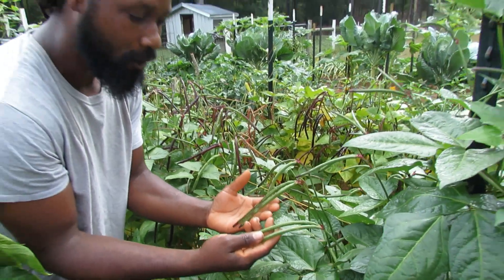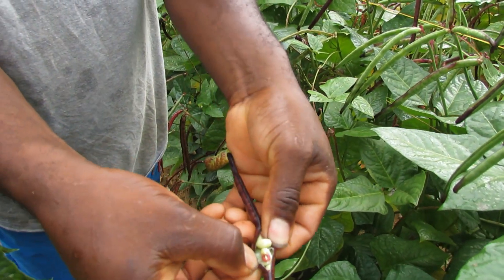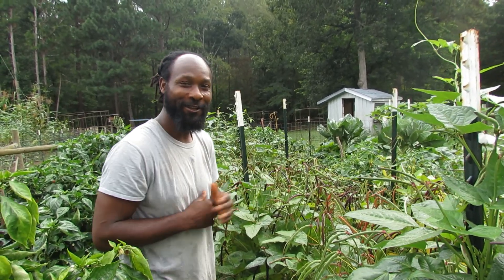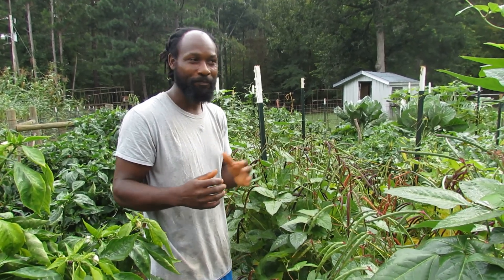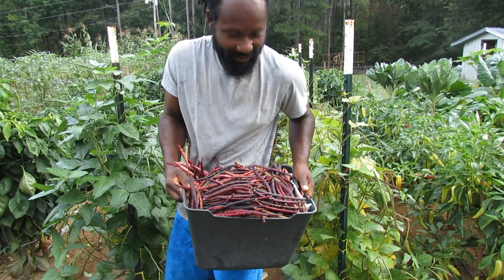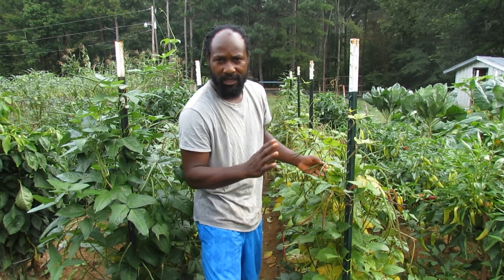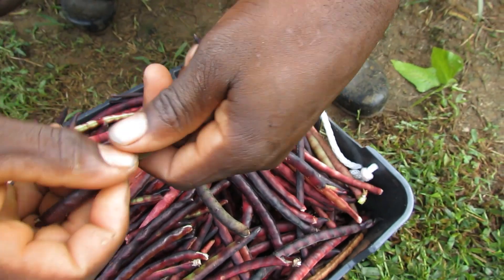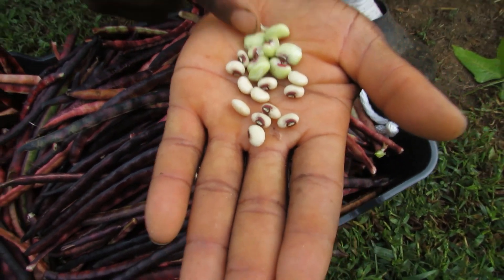First Harvest Purple Hull Peas